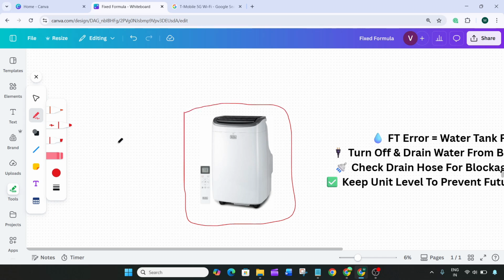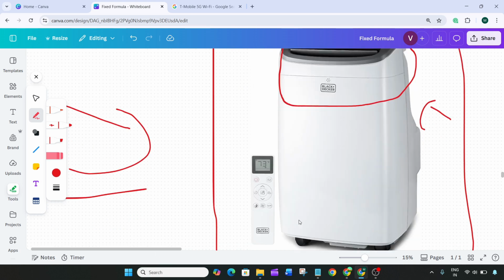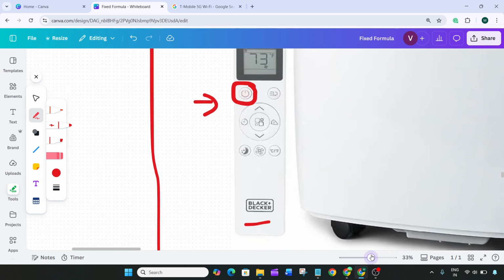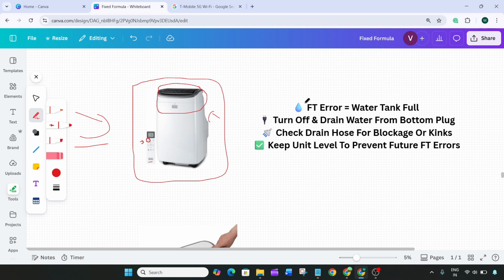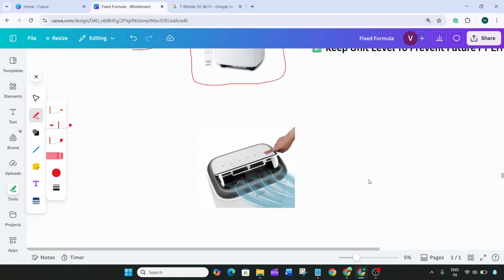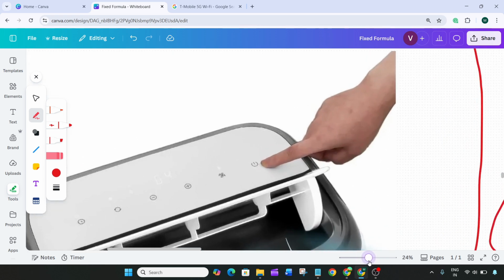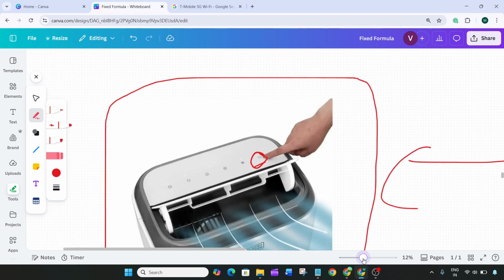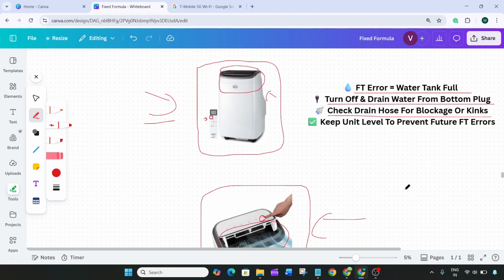How To Fix Black And Decker Portable Air Conditioner FT Error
Welcome to the Fixed Formulas YouTube channel! In this tutorial video, I will show you How To Fix Black And Decker Portable Air Conditioner FT Error